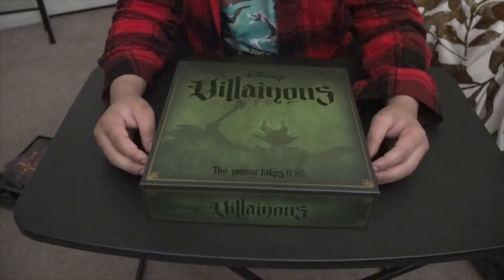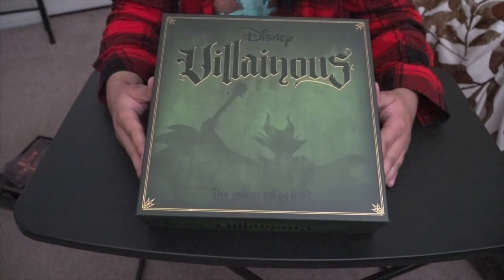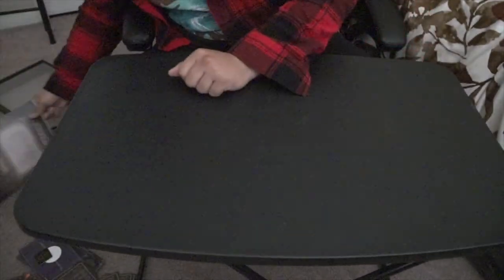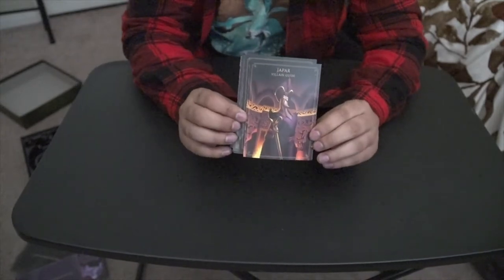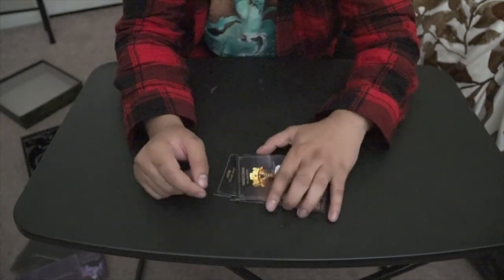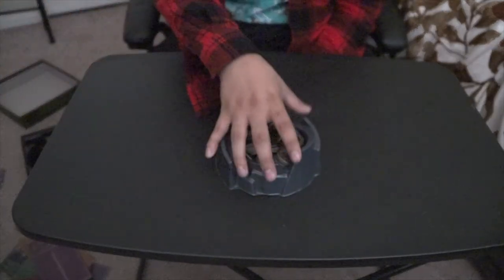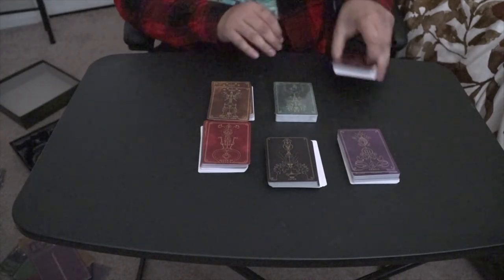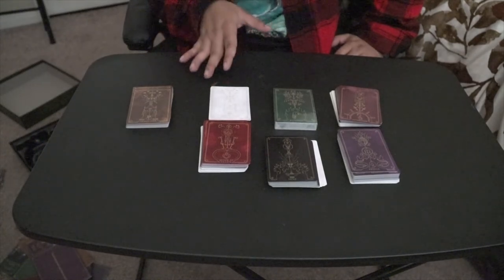Villainous How to Play/Contents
Learn the contents of and How to Play Disney's Villainous Game